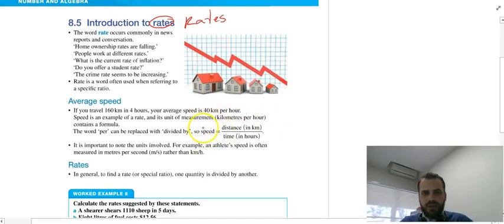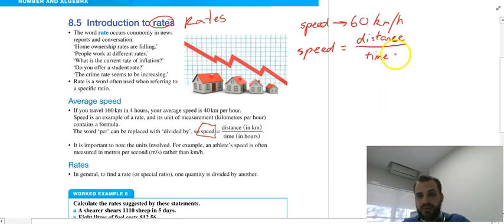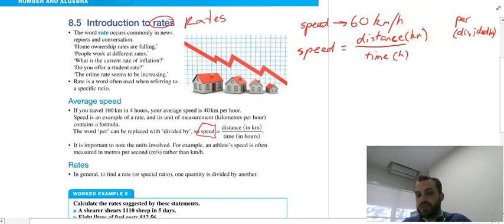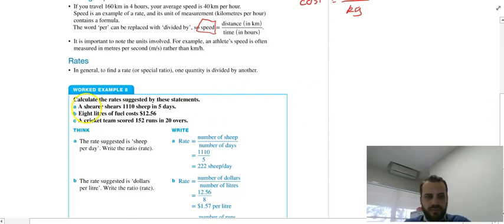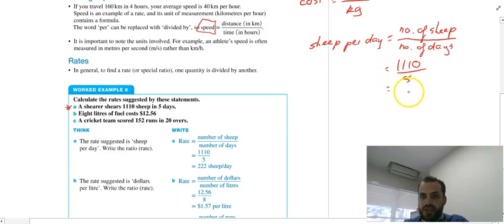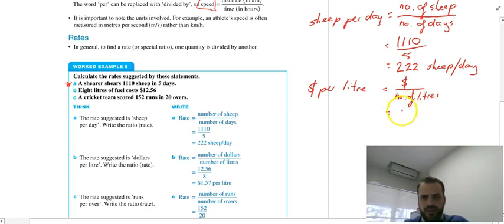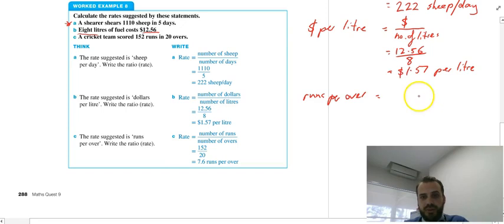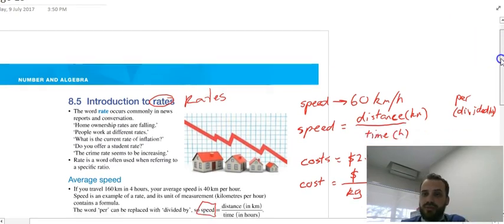Introduction to rates